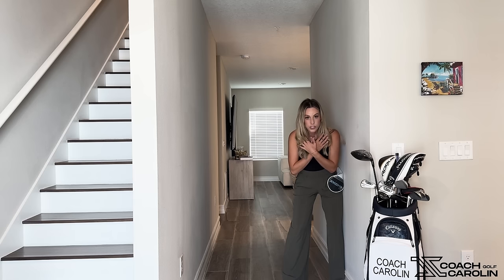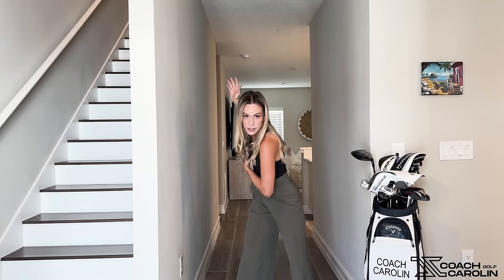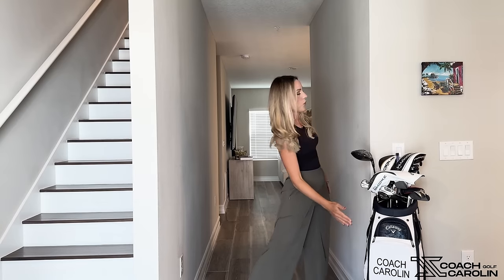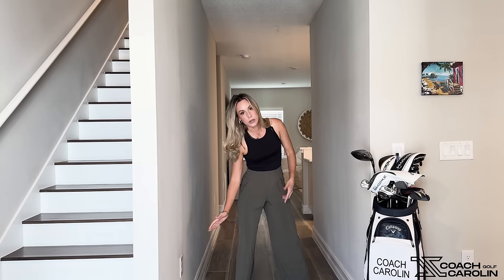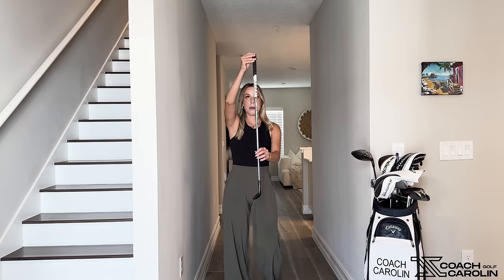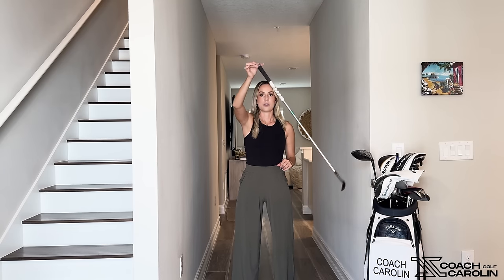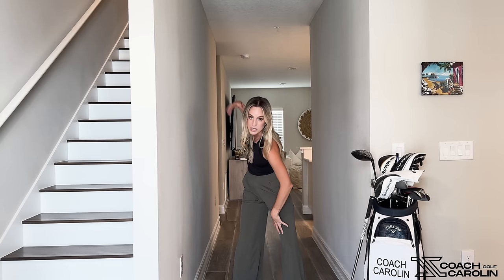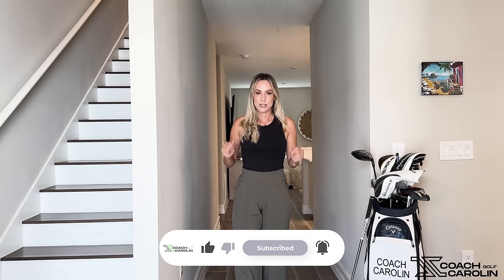The Ultimate TWO in ONE at home FIX!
This at home drill has so many benefits for the overall motion of your golf swing and you do not need a range or even a club!

The correct kinetic sequence of a swing is what makes or breaks a repeatable motion, and this drill which teach you how to do just that!